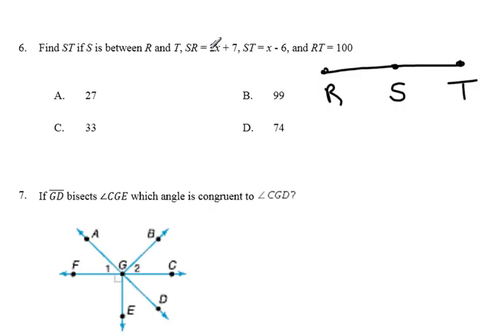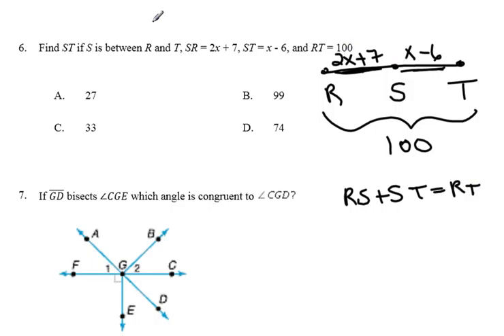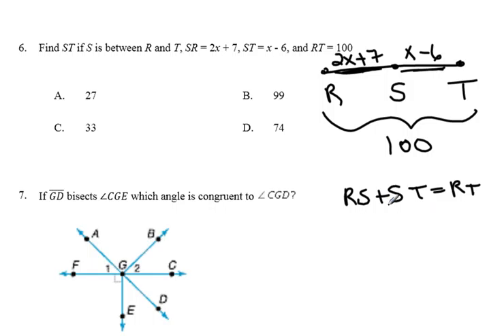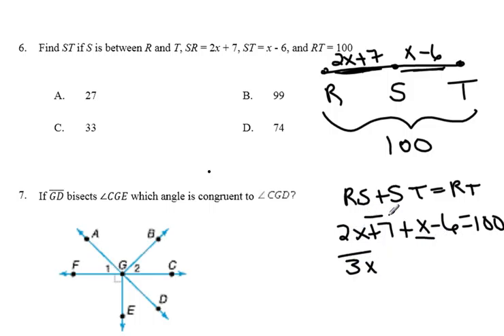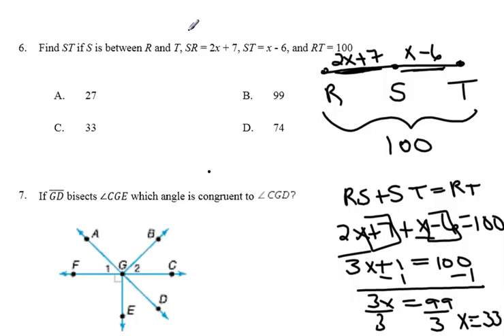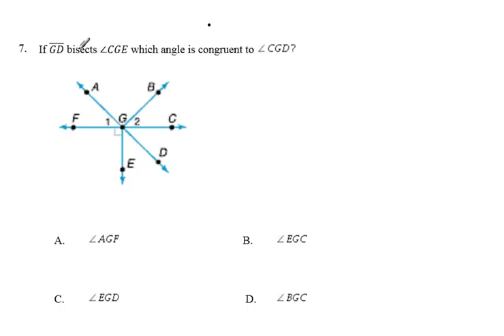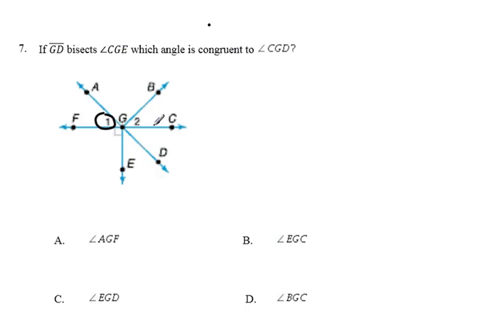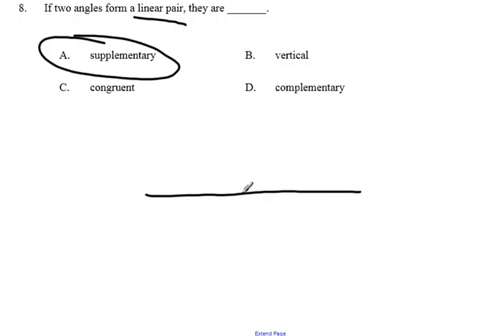questions 6 through 8